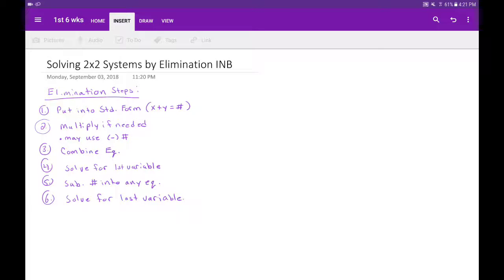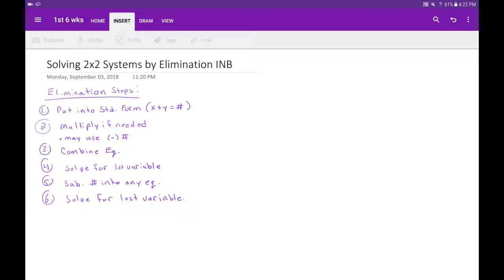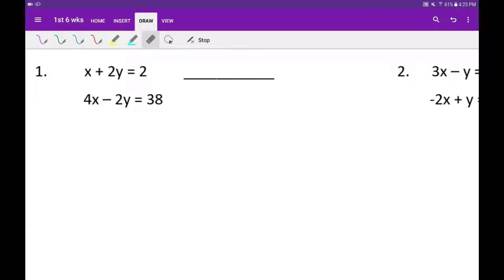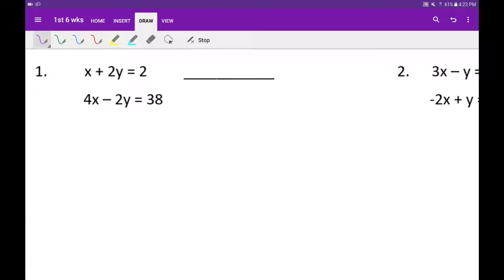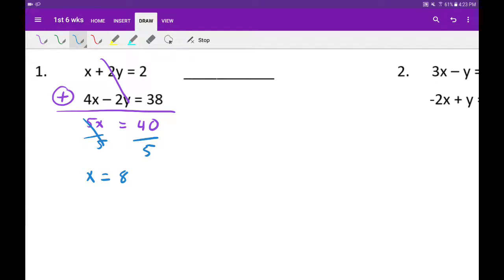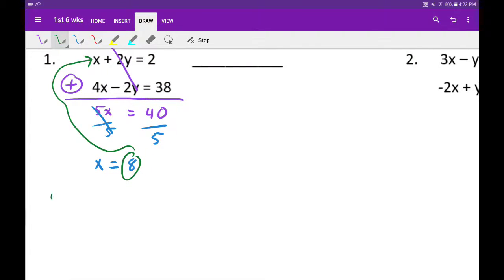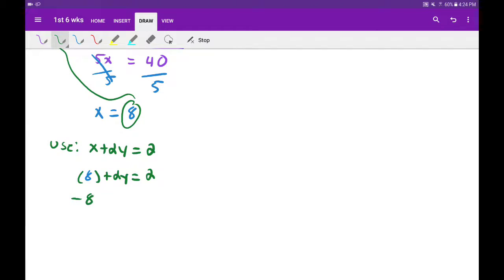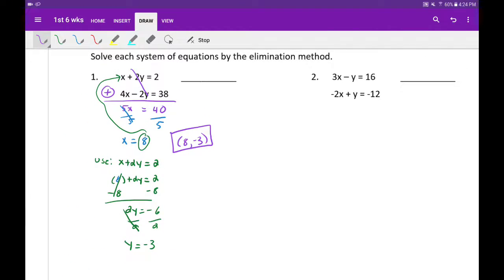Solving 2x2 Systems by Elimination: Simple example.